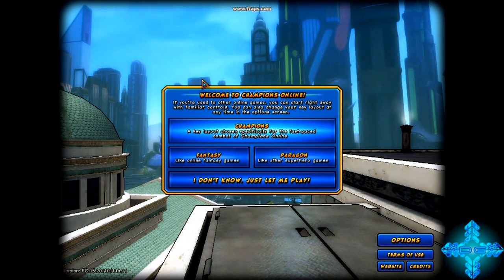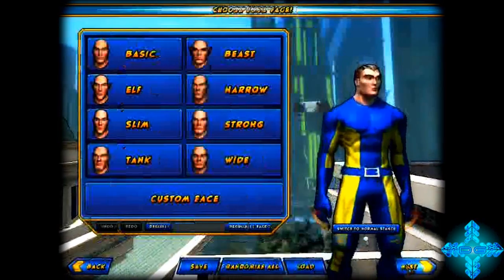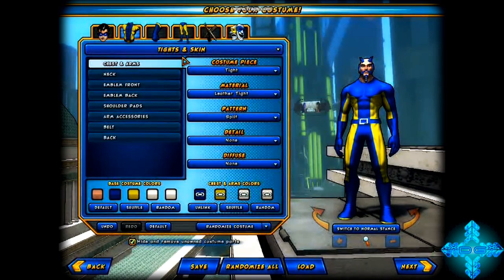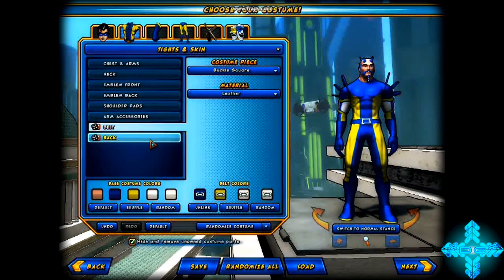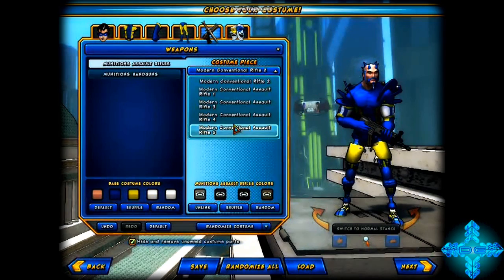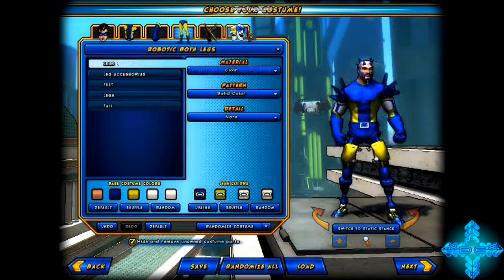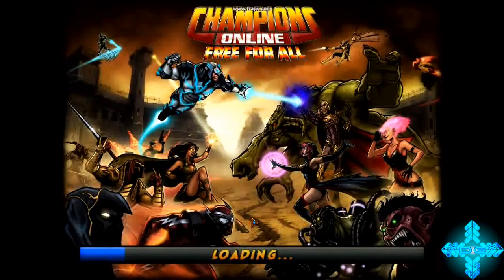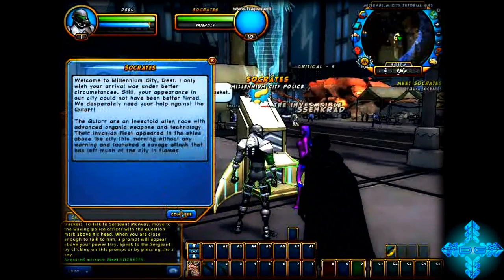Champions Online MMORPG Review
Reviewed by: X 7D
Edited by: SikkNazty/eZiDuzZiT

Developer: Atari
Publisher: Cryptic Studios
Rated: T - Teen